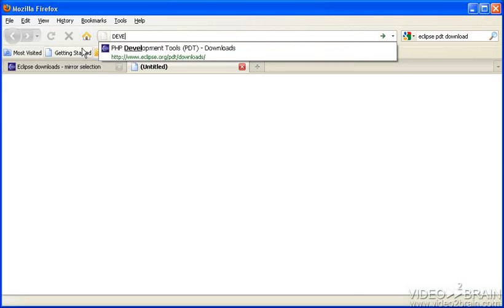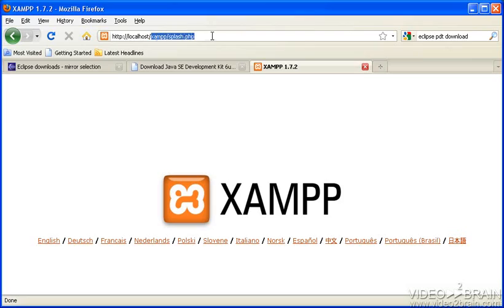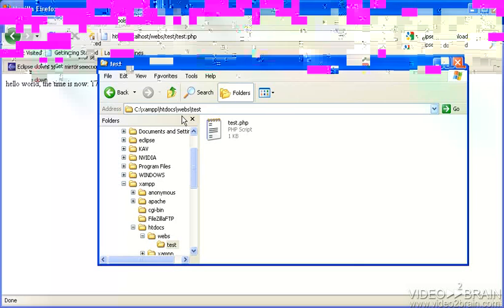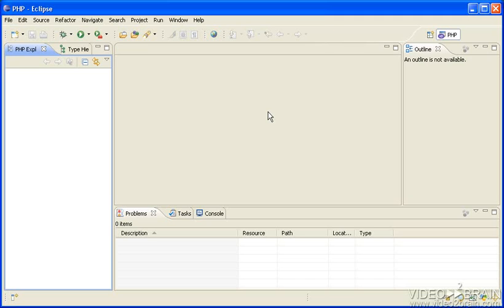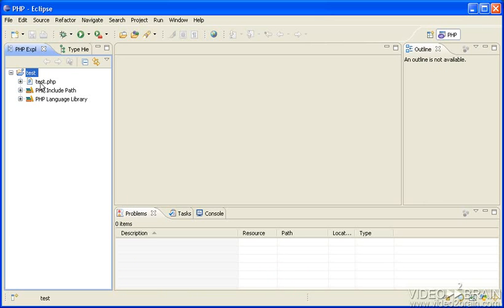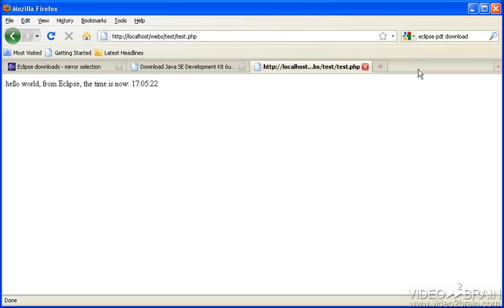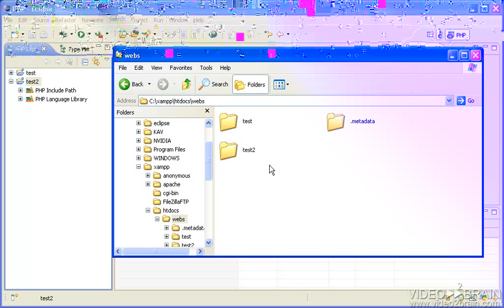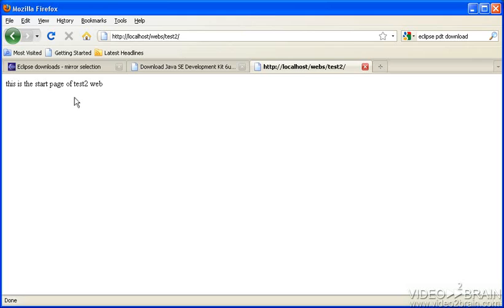02.Installation- Installing Eclipse